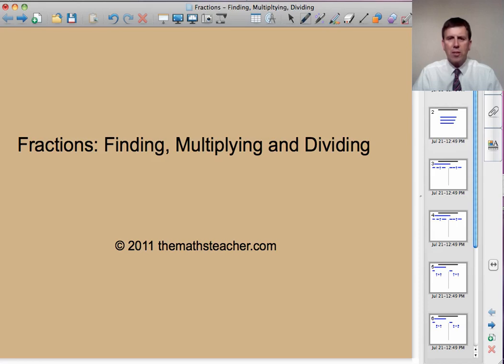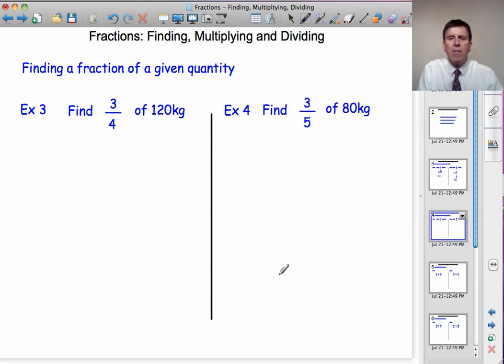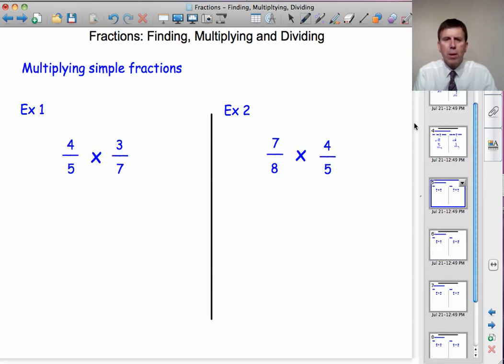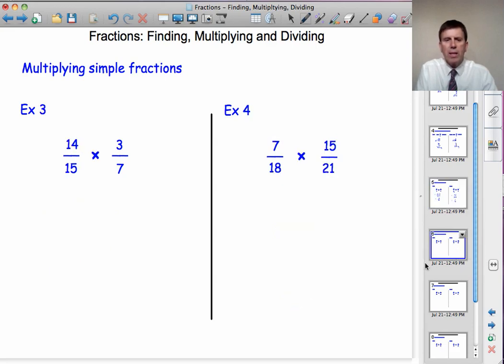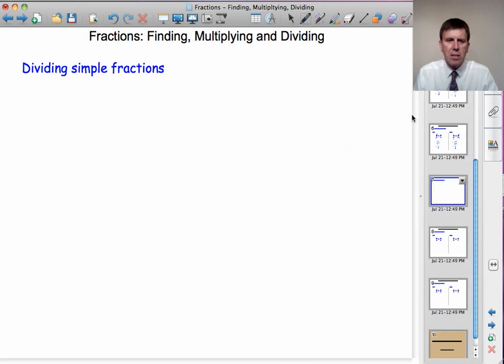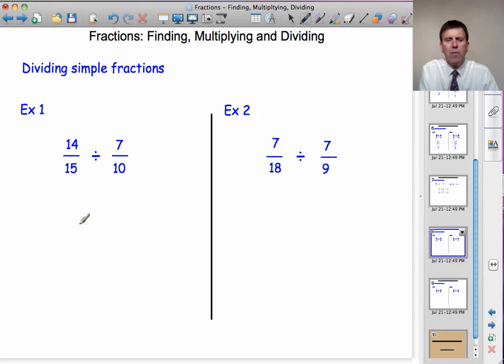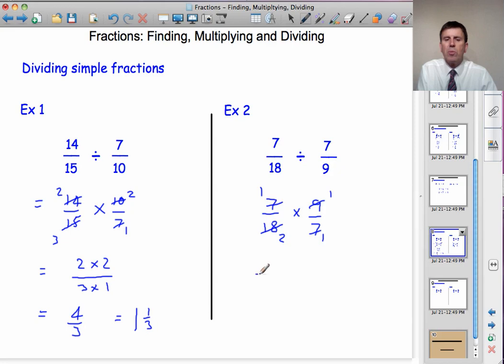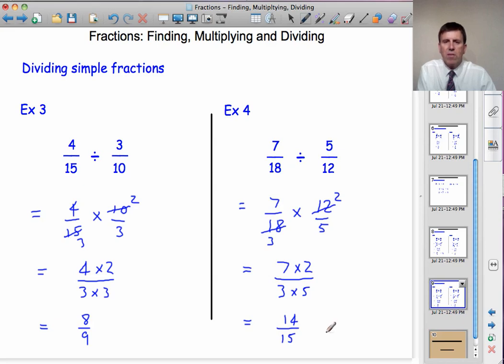Fractions Find Multiply Divide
GCSE Maths - Finding, multiplying and dividing fractions